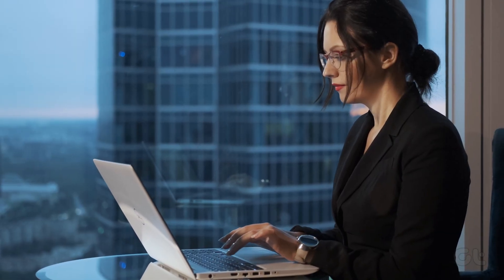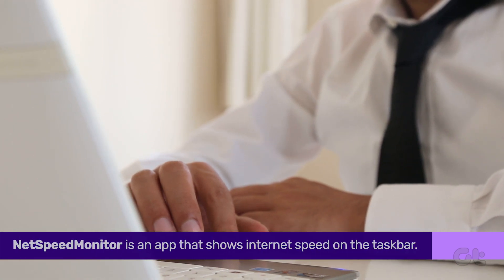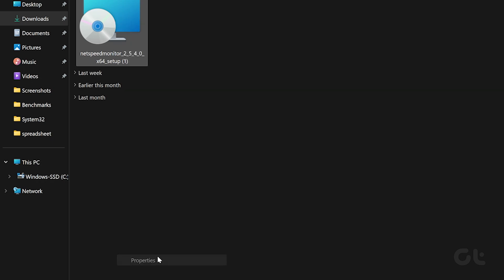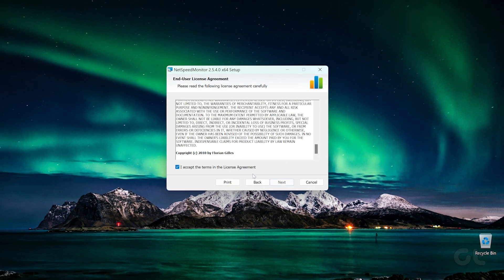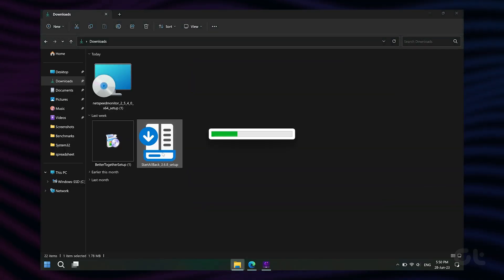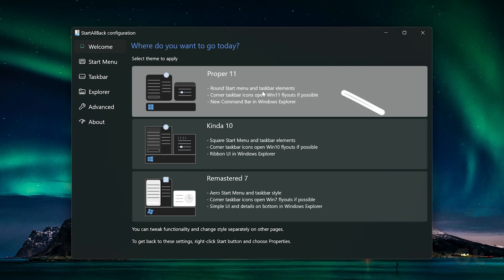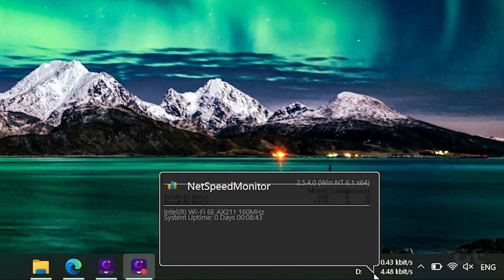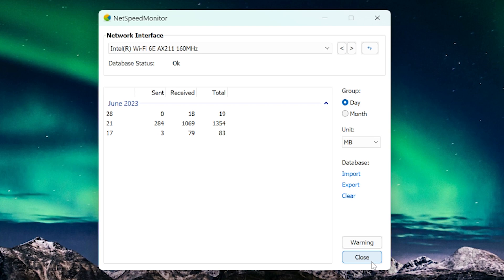How to Display Internet Speed on Taskbar in Windows 11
If you want to  view the current upload and download speed of your internet in real-time on Windows Taskbar, here's what you need to do to get the internet speed meter.